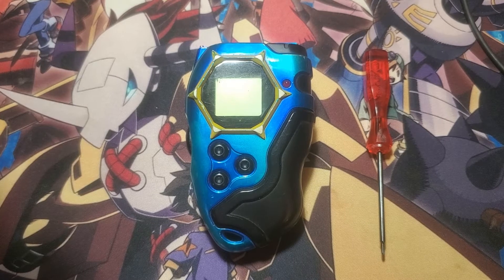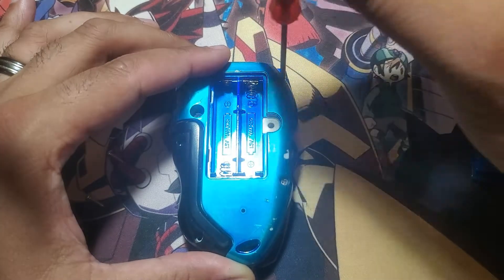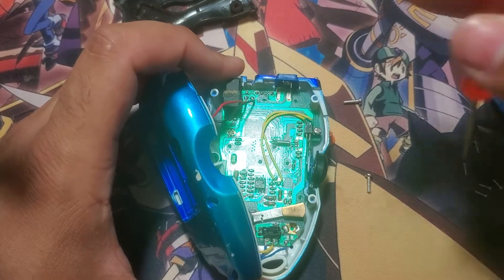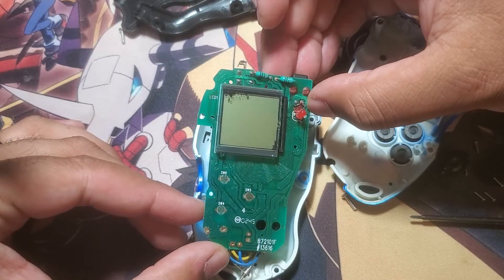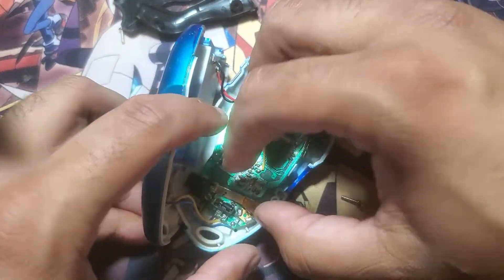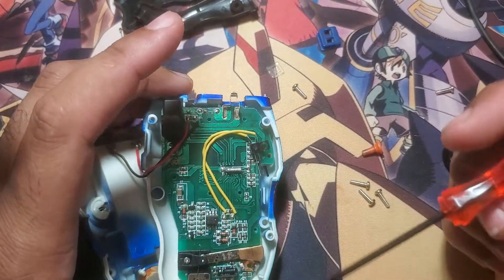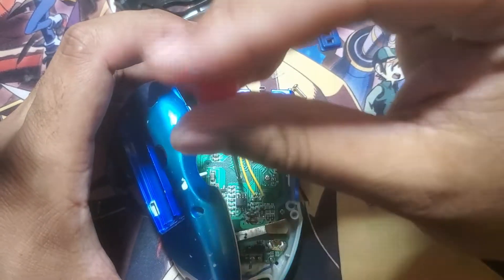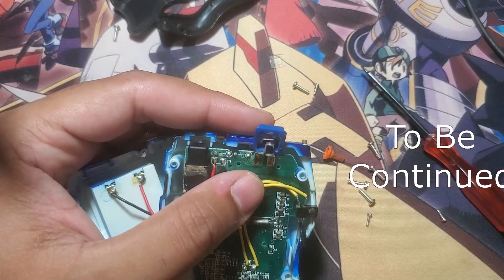D Tector Digivice Tear Down Part 1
I decided to take my D-tector Digivice apart (big mistake) so join me on this 3 part journey to learning the inner workings of this device.